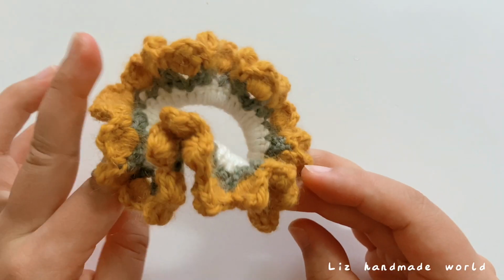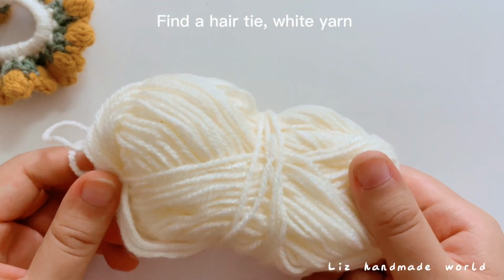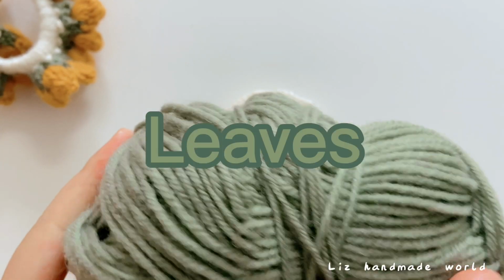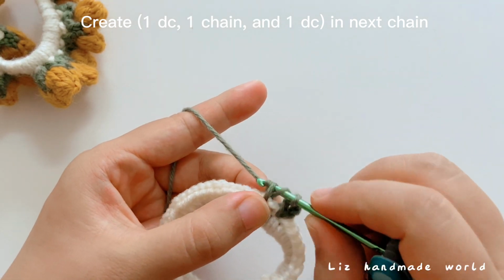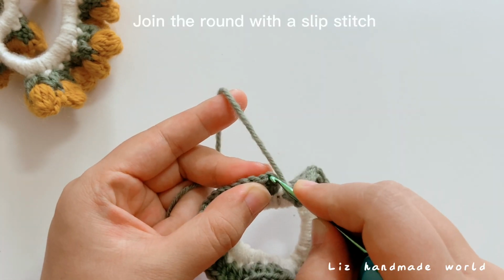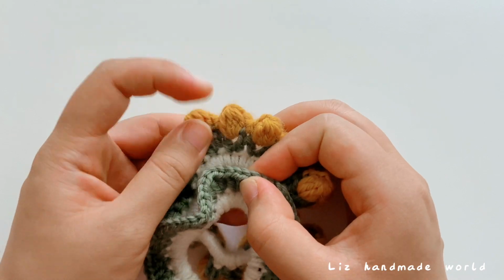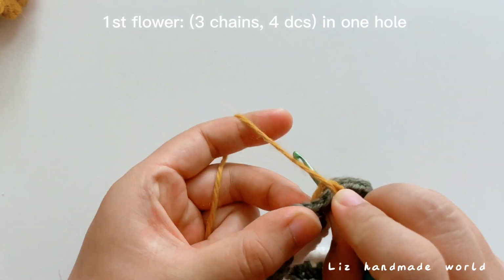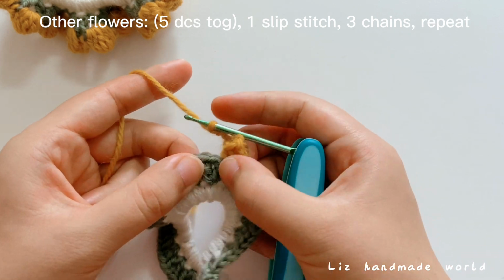Crochet for beginners: How to crochet scrunchies | crochet tulips | DIY hair accessories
Hello everyone, welcome to Lingzhi handmade.
In today’s video, I will show you how to crochet scrunchies with tulips.

Esty shop